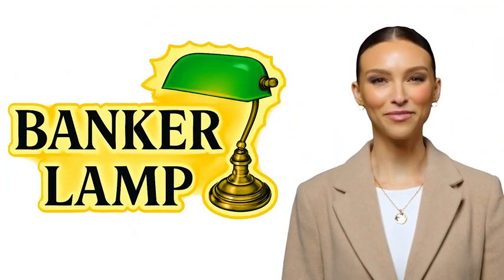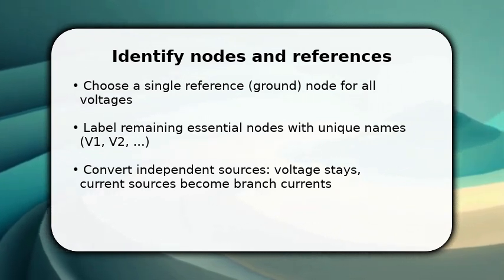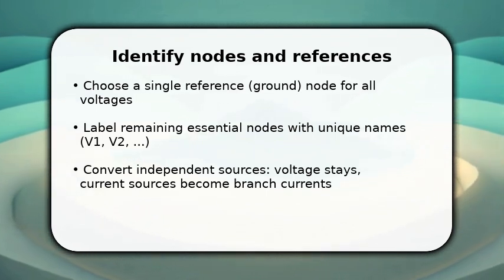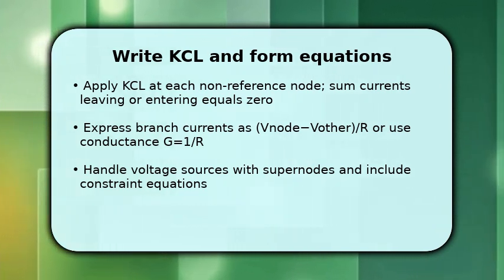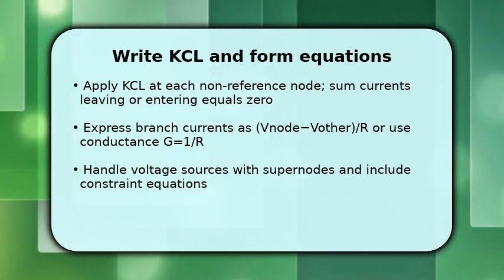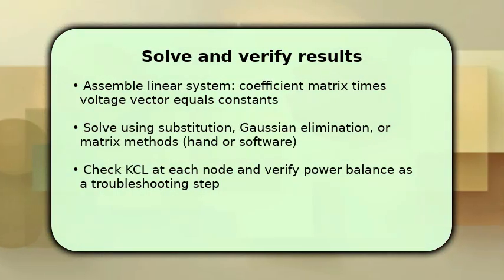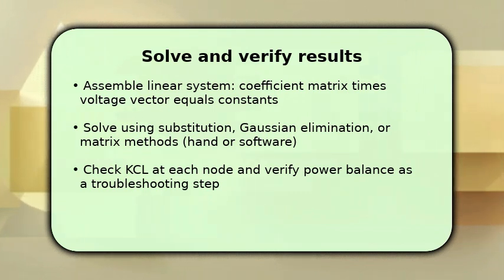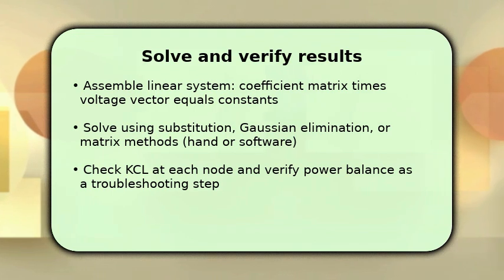How to Use Nodal Analysis (updated)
Dive into the world of electrical engineering as we unravel the secrets behind nodal analysis. This updated guide provides step-bythy techniques and practical applications to master circuit theory, ensuring you can confidently solve complex circuits with ease.